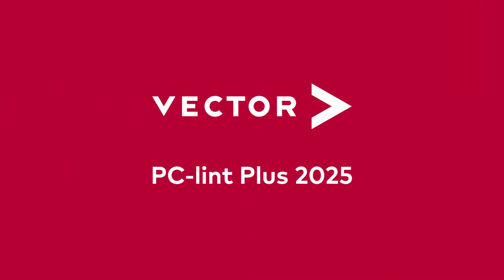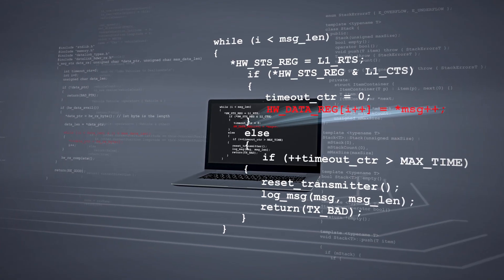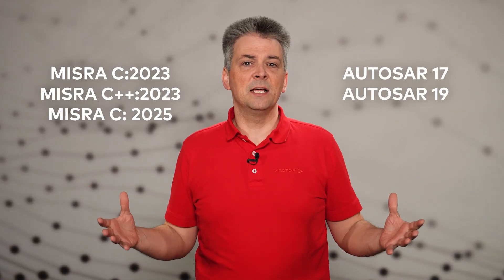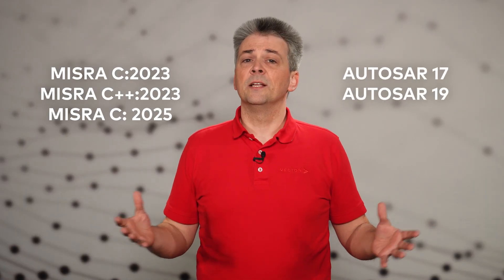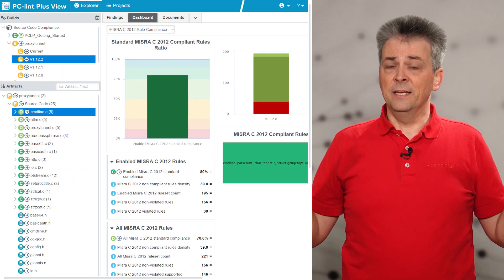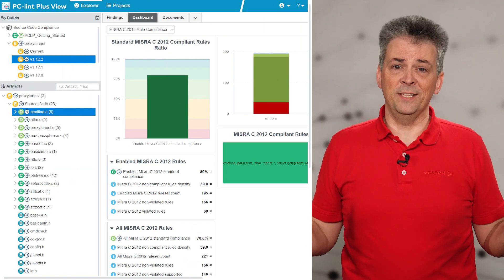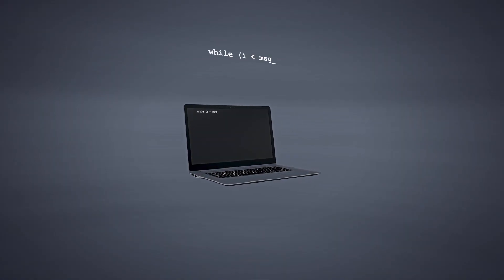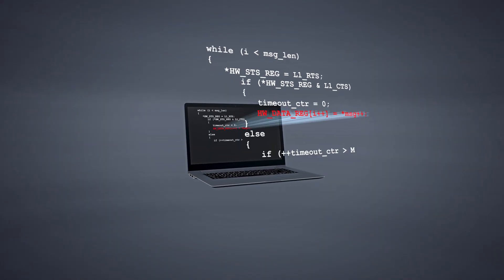What’s New in PC-lint Plus 2025: Fast Analysis, Strong Compliance, Better Visibility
PC-lint Plus 2025 introduces powerful new capabilities for C/C++ static analysis in safety-critical systems. In this video, we highlight the key updates that make this release faster, more compliant, and easier to use than ever:

✅ Expanded support for MISRA C:2023, MISRA C:2025, MISRA C++:2023, and AUTOSAR C++14
✅ Official certification for IEC 62304 (Medical)
✅ New PC-lint Plus View: a modern graphical interface for diagnostics and trend analysis
✅ Full diagnostic accounting for suppression tracking and audit readiness
✅ Improved value tracking and enhanced support for modern C++ features

Whether you're building for automotive, medical, or industrial applications, PC-lint Plus 2025 helps you write safer, cleaner, and more compliant code.